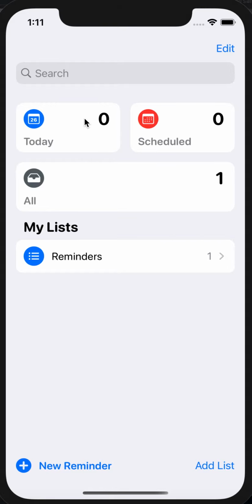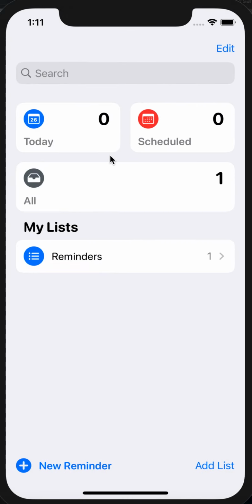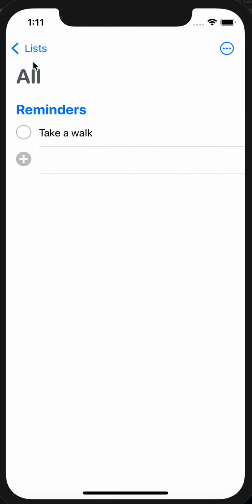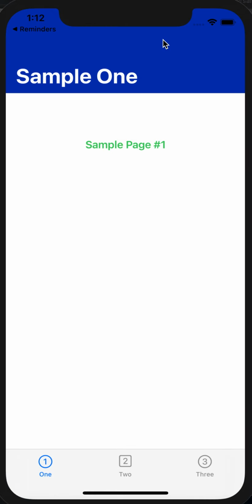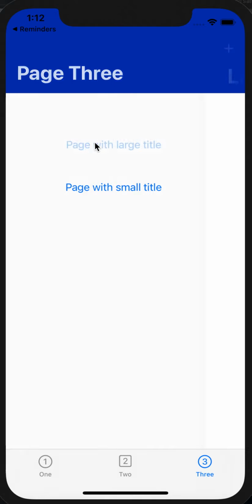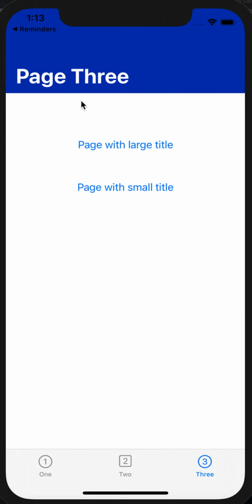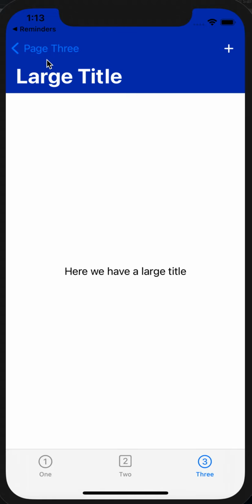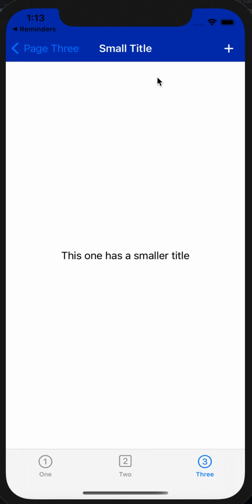iOS 14 standard navigation walk-through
A quick demo of the sorts of navigation you get "for free" in iOS 14.

Made this in Xcode.  The app is all Swift and UIKit, and was built for iOS devices.